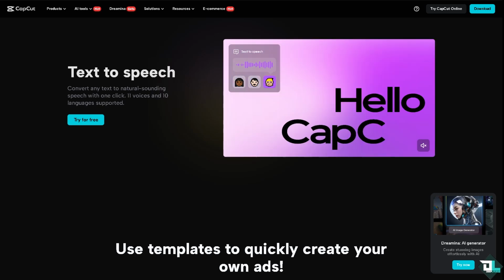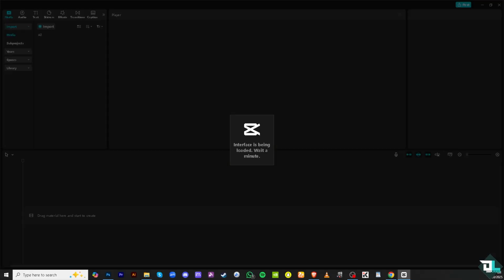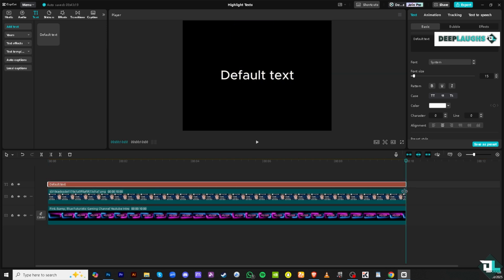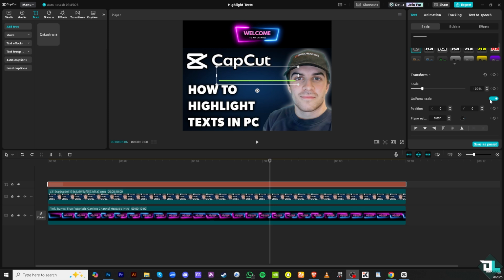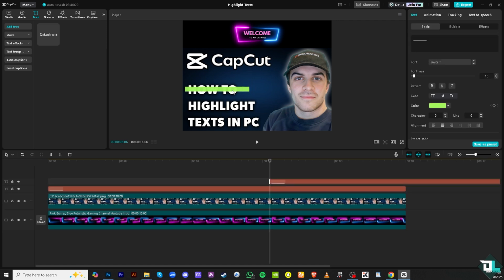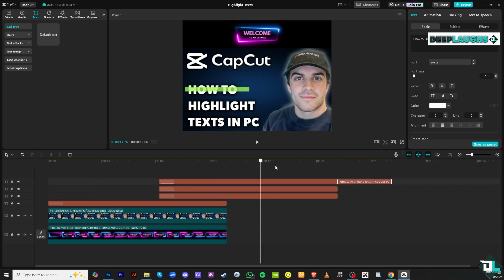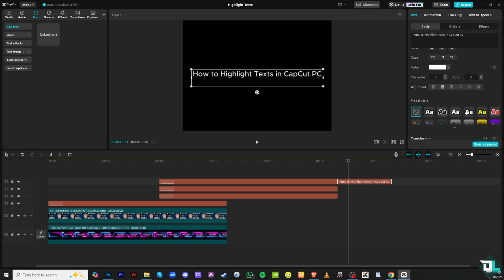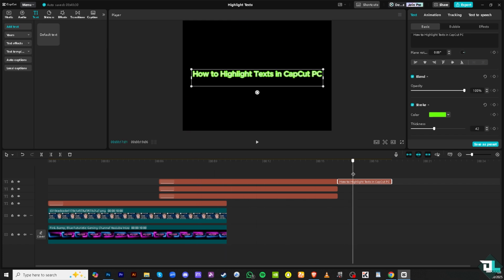How to Highlight Texts in Capcut PC - 2 Best Ways (Full 2025 Guide)